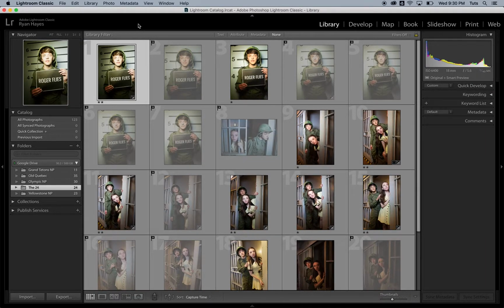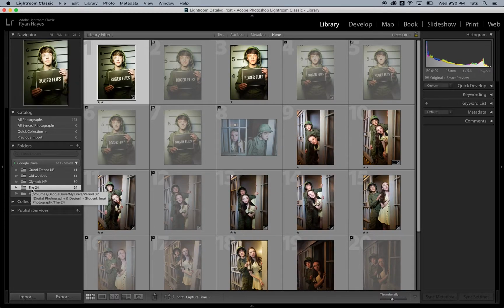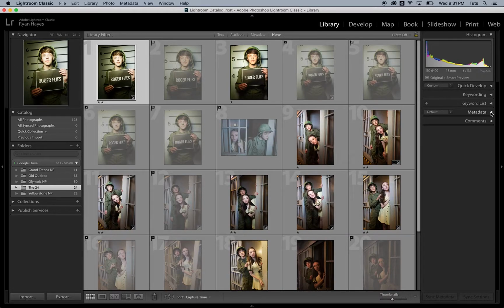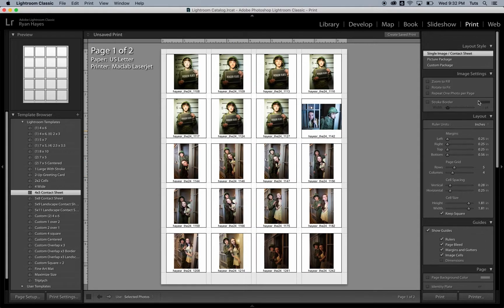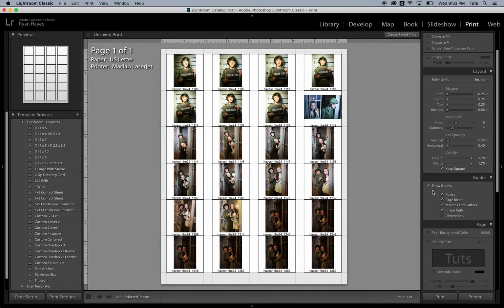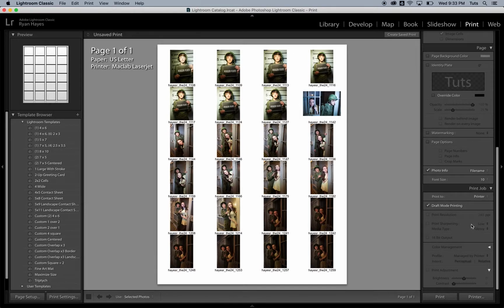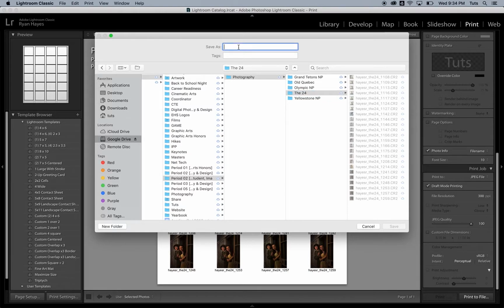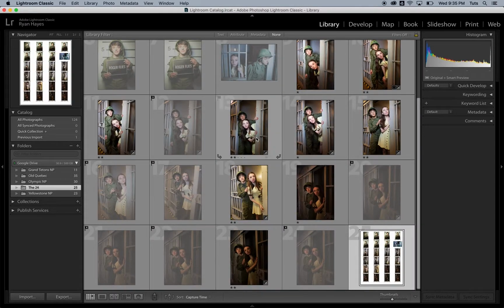Lightroom Classic | Library | 03 Creating a Contact Sheet